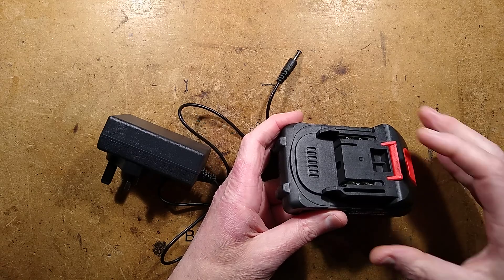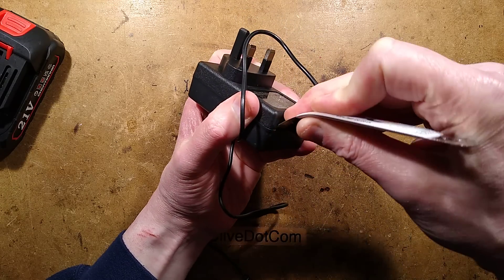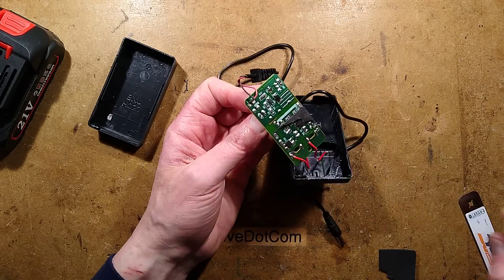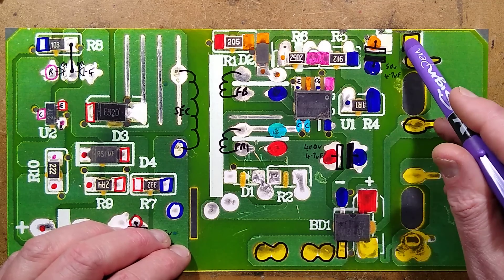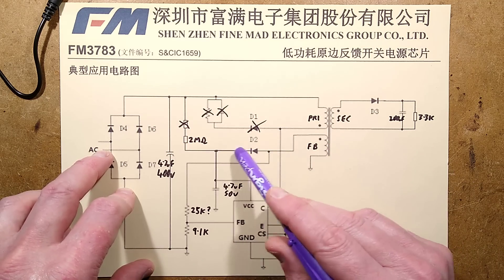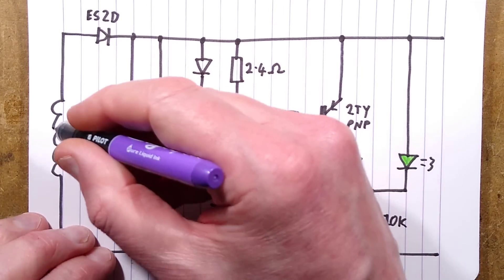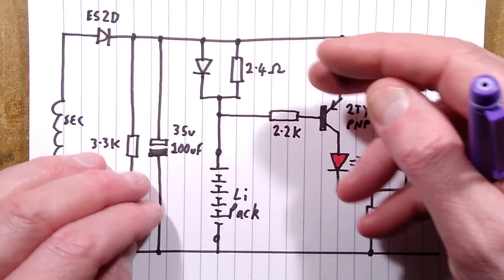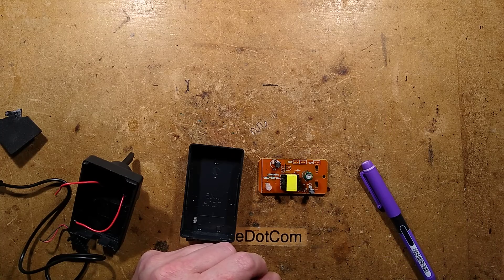Inside an eBay cordless tool charger - with schematic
A look inside the extraordinarily lightweight 21V "2A" battery charger, often supplied with generic unbranded cordless tools.

The charger is instantly notable for how lightweight it is.  Literally just 60g or 2oz.  It puts out a current limited supply of around 500mA, and uses a standard USB 5V 2A chip, but with the transformer wound for 20V at lower current.

The end of charge indicator is very simple and mainly triggered by the battery pack's BMS turning off its charge transistor or the voltage gradually creeping up to near the charger's output voltage.

The charger does work, although I wouldn't want to guarantee its life expectancy due to the pointless level of cost cutting and badly positioned foam mounting system in the case.